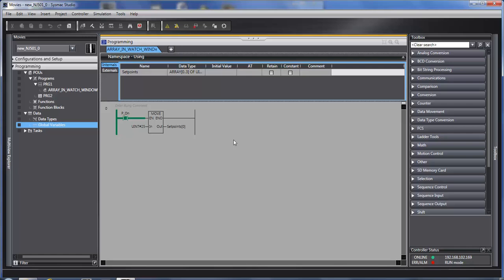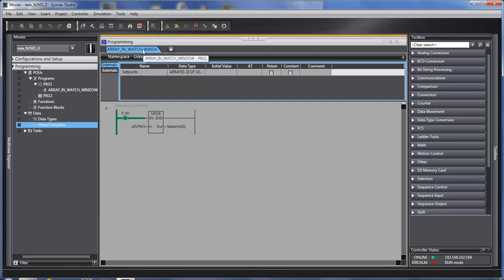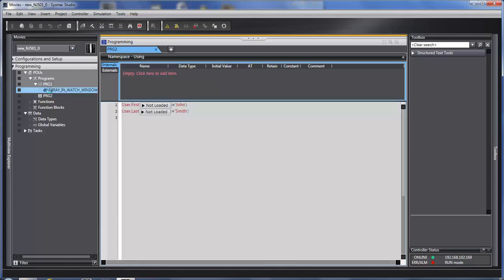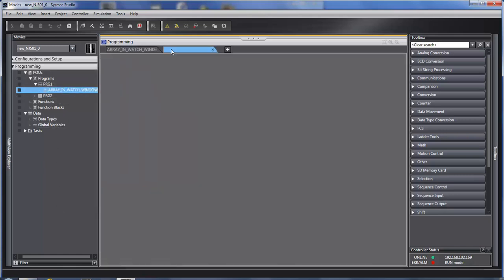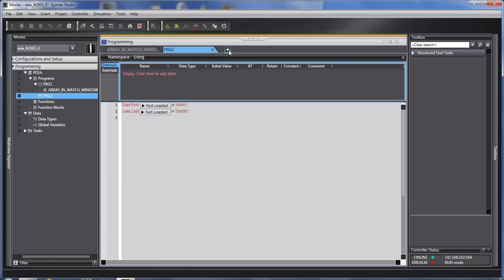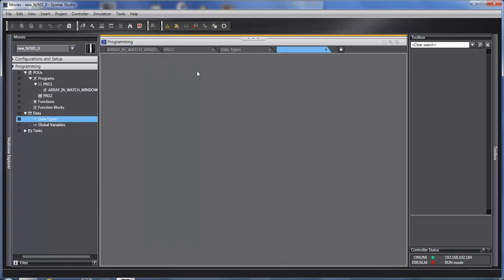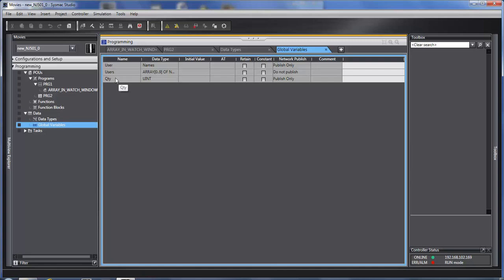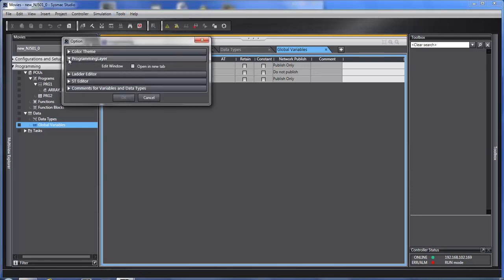Advantages of Tabs in Sysmac Studio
Omron Quick Tip - How to use the tabbed environment, including the Option to open a new tab when editing a new program